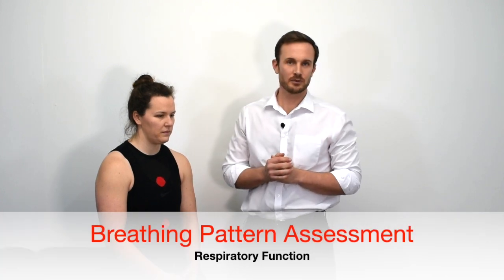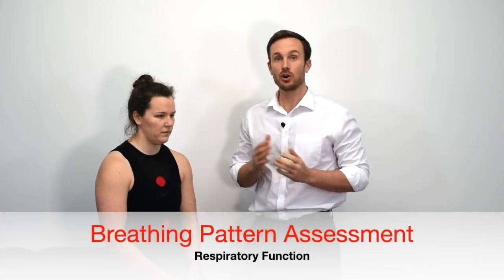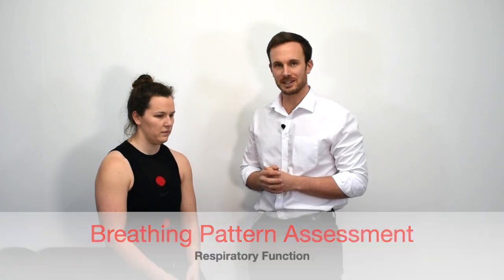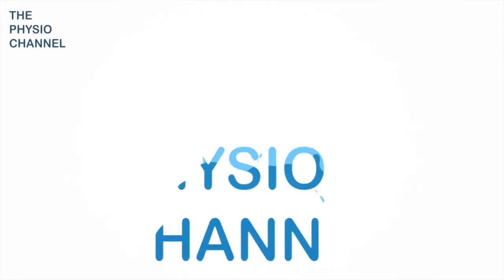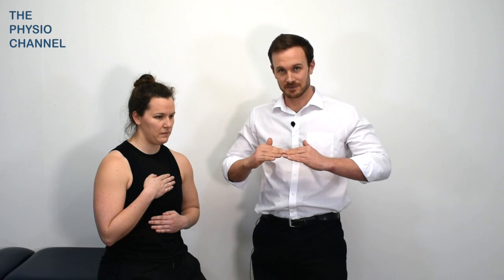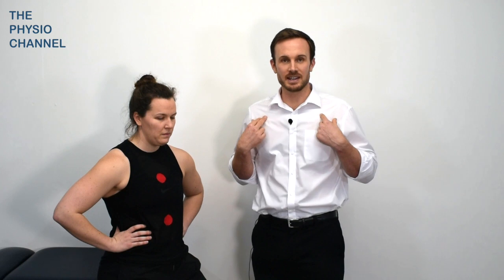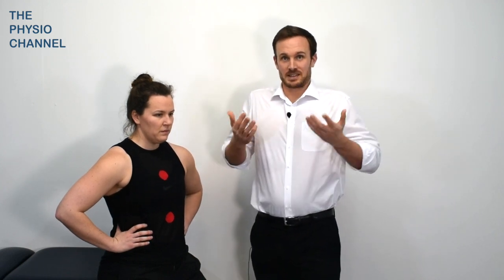Respiratory Breathing Pattern Physiotherapy Assessment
How to do a Respiratory Breathing Pattern Assessment to check for a breathing pattern disorder